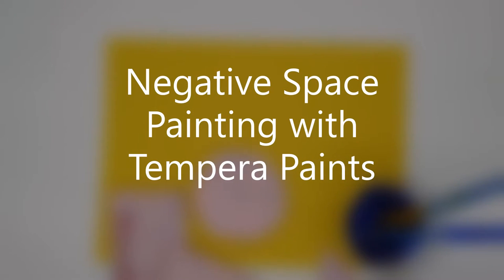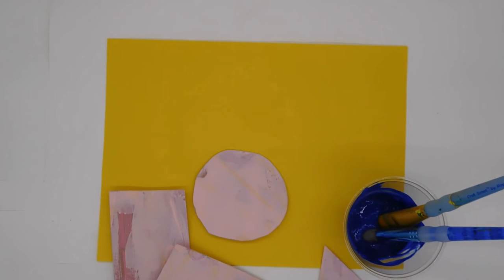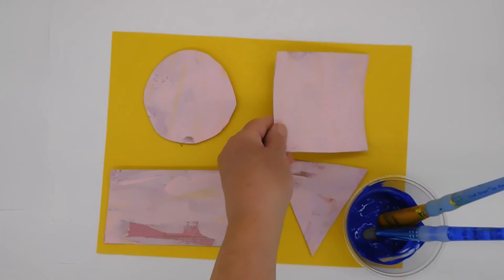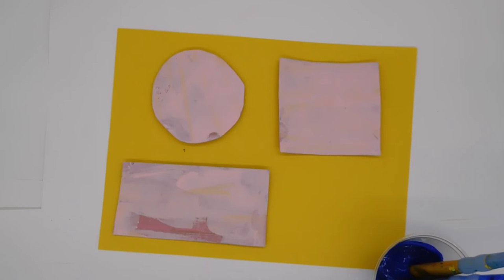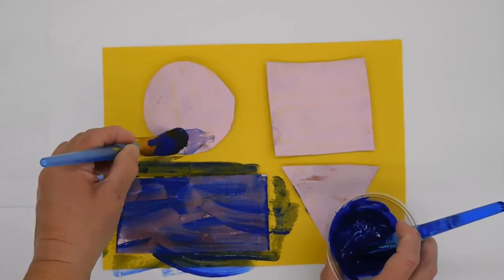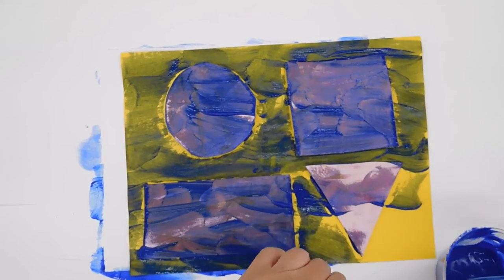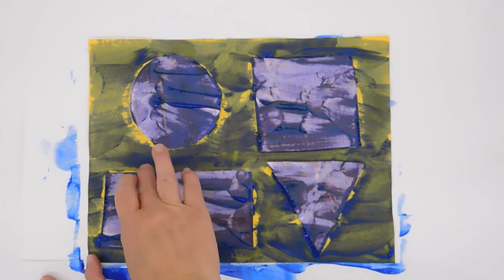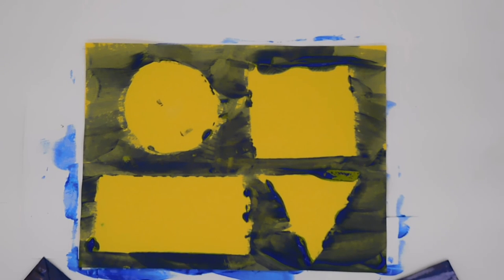Negative Space Shapes Painting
Negative space painting is easily achieved with basic shapes.  This art activity requires the following materials
1.  washable tempera paints
2.  containers for tempera paints
3.  paint brushes
4.  construction paper
5.  shapes
6.  tape